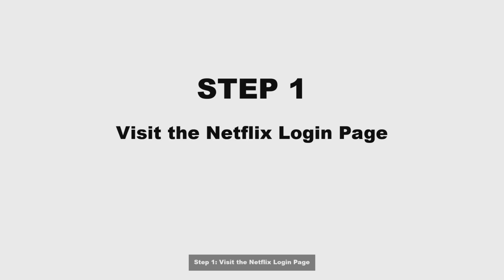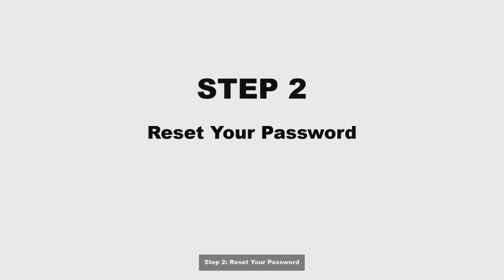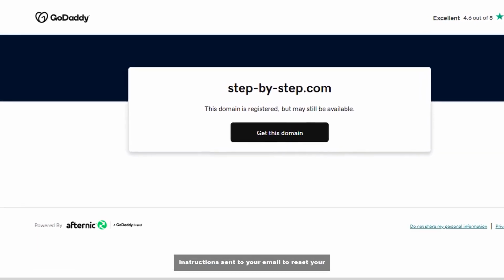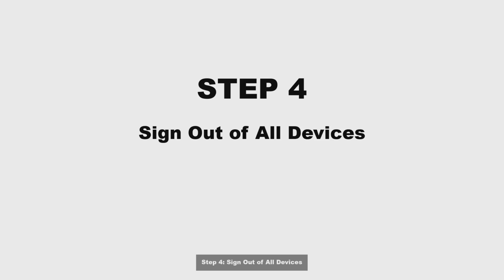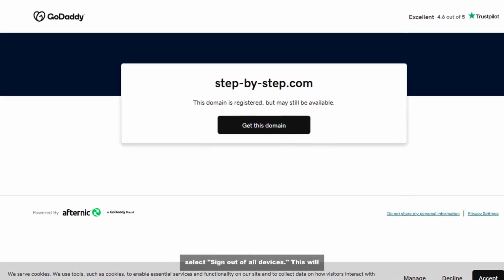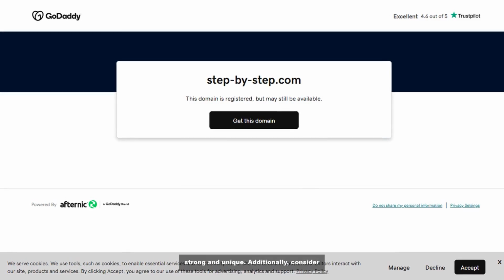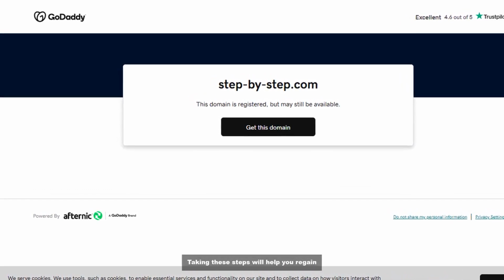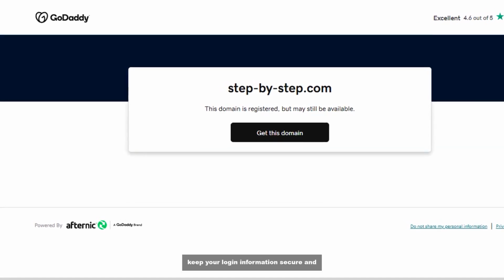How To Regain Access To Netflix After Suspicious Activity 2026 (STEP BY STEP)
In this video, we will show you how to regain access to Netflix after suspicious activity in 2026 (STEP BY STEP). If you've encountered issues with your Netflix account, this guide will help you troubleshoot and secure your account effectively.